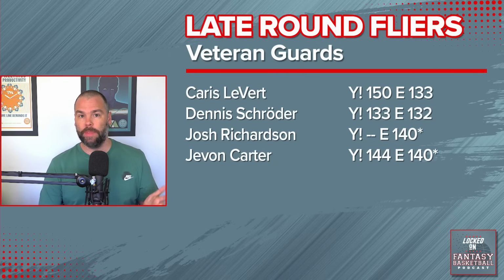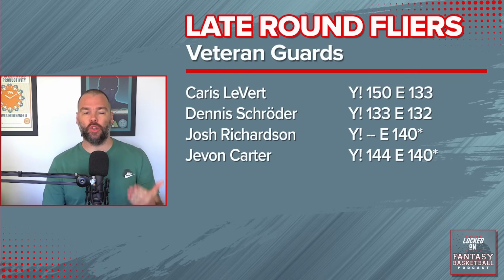30 Hidden Gems for Your Fantasy Basketball Draft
Join Josh Lloyd as he uncovers 30 late-round fliers who could be the steal of your fantasy basketball draft. From high-upside prospects like Keyonte George and Amen Thompson to established yet overlooked players like Ben Simmons and Paul Reed.
Your team, every day.
Locked On Fantasy Basketball—your first listen, every day. Don't miss out—become an Every Dayer now!

Stay ahead in the world of fantasy basketball with the Locked On Fantasy Basketball Podcast.

Check out Locked On NBA League-Wide for comprehensive NBA coverage, including team insights, fantasy tips, draft updates, WNBA news and more:

Stay on top of the latest sports news with @lockedonsportstoday.

Improve your fantasy basketball team with the latest on waiver wire moves, trades, adds, drops, and other essential strategies. Take advantage of these resources:

DoorDash
Jase Medical
Save more than $360 by getting these lifesaving antibiotics with Jase Medical plus an additional $20 off by using code LOCKEDON at checkout on jasemedical.com.

For trade or add/drop inquiries, please specify your league type/format and player averages (if it's points). This will enable a more accurate response.